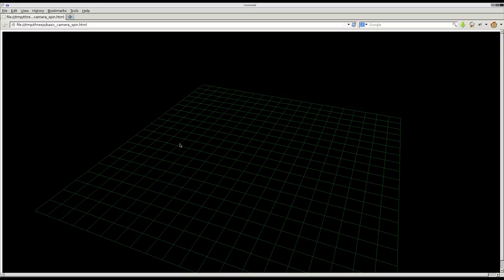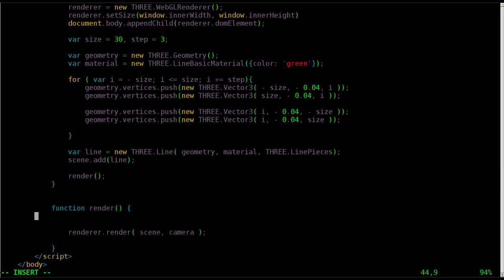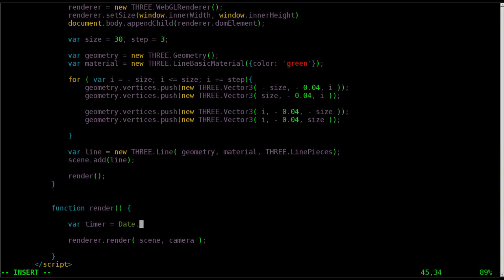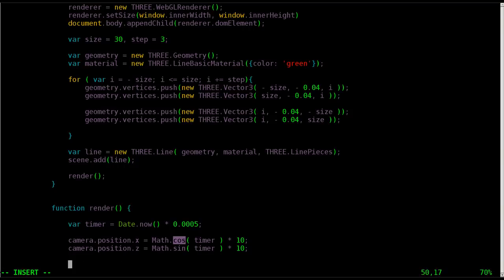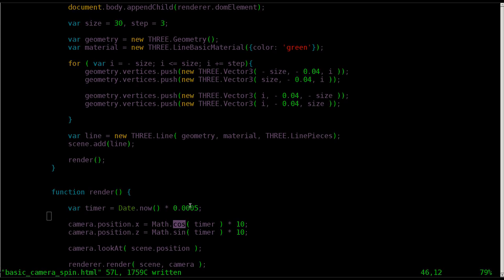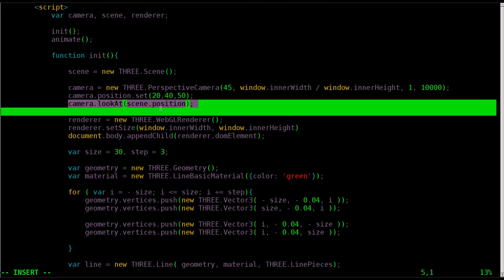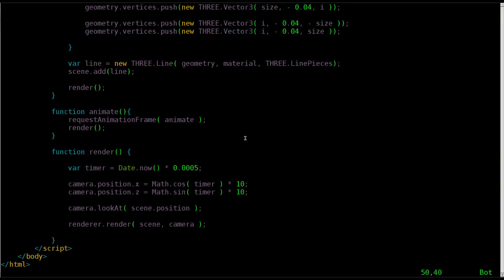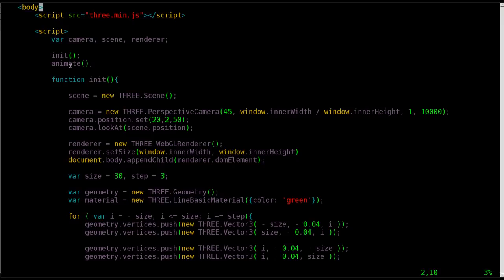Camera Rotation with ThreeJS [Basics][Part 1]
Films By Kris Animation by Milan Ristic